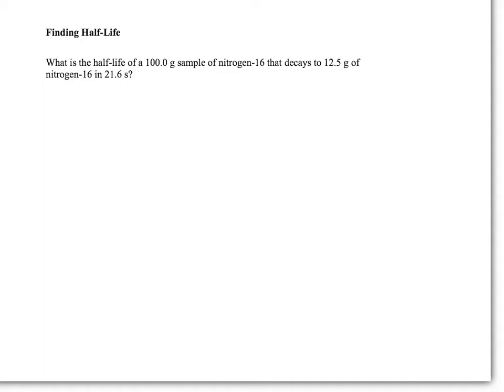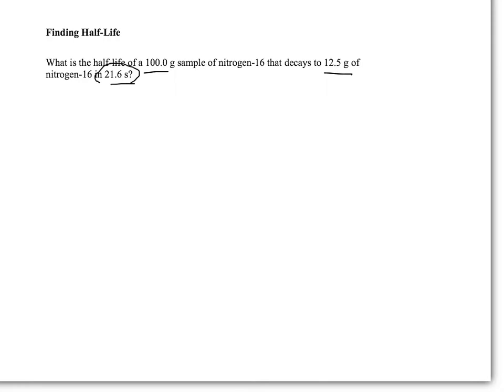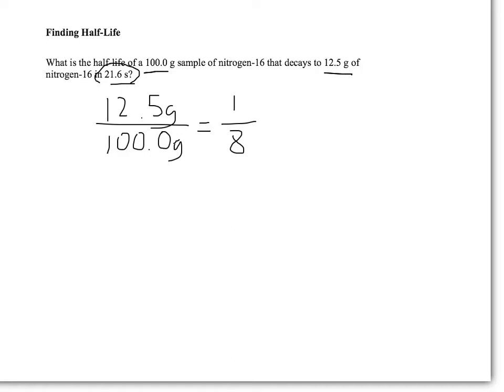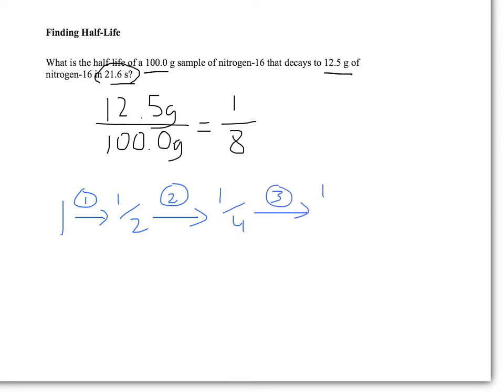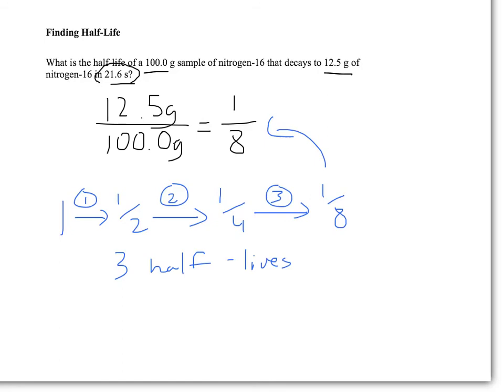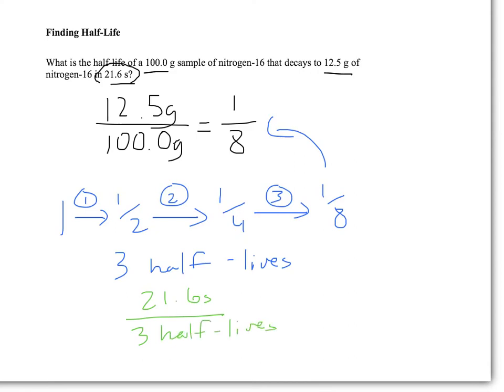Determining Half-Life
Using original and final mass of a radioactive sample as well as the time passed' you can determine the half-life if a sample!